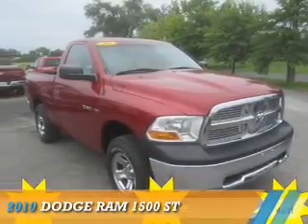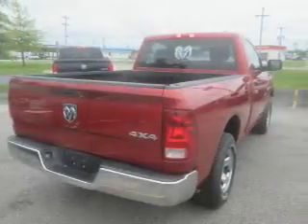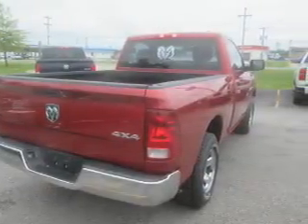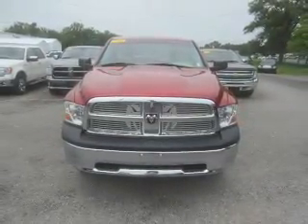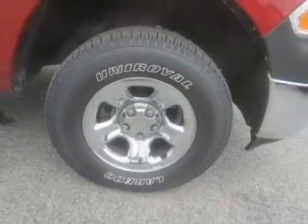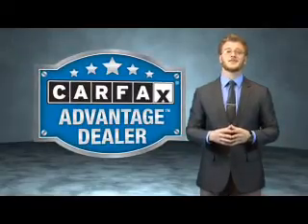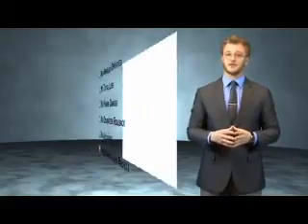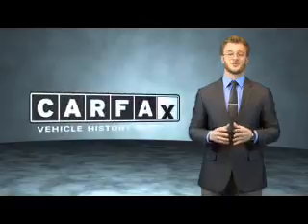2010 Dodge Ram 1500 14595B - Mt Carmel IL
Year: 2010
Make: Dodge
Model: Ram 1500
Trim: ST
Engine: 5.7 liter 8 cylinder 4WD
Transmission: Automatic
Color: Dk. Red
Mileage: 71546
Address:
1422 W 9th StMt Carmel, IL 62863
VIN:3D7JV1ET6AG192008